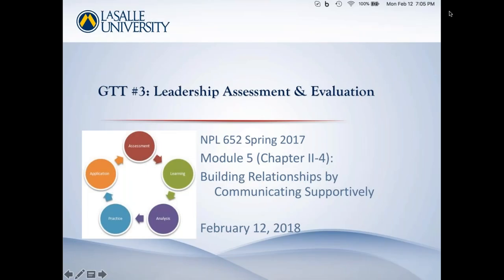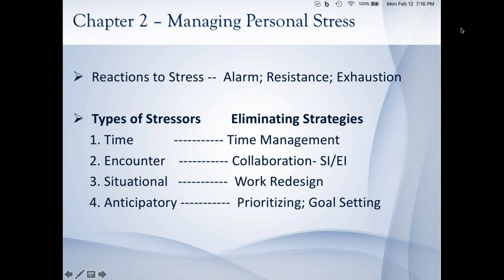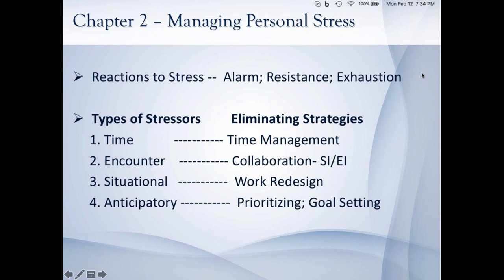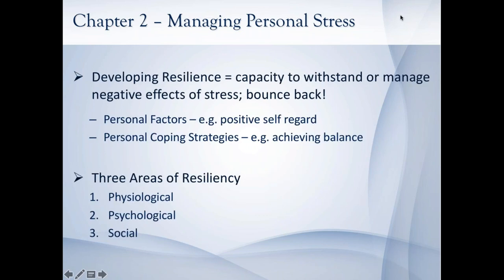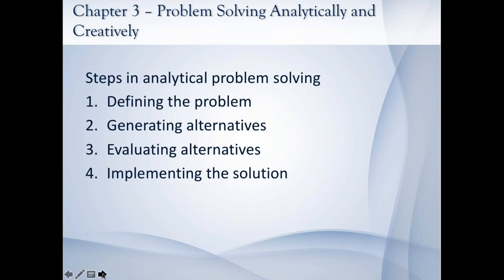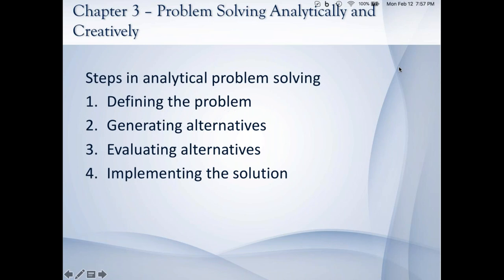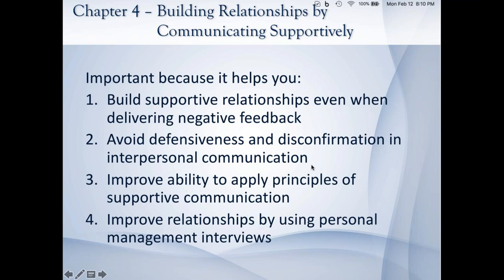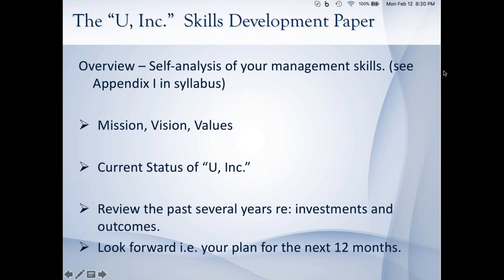GTT#3 NPL652 "Building Relationships by Communicating Supportively"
This is the recording of our live GTT session on MONDAY, Feb 12, 2018. The objectives of the session were:

Review Module 3 - Chapt. I-2 "Stress Management"
* Review Module 4 - Chapt. I-3 "Problem Solving Analytically &
Creatively"
* Introduce Module 5 - Chapt. II-4 "Building Relationships by
Communicating Supportively"
* Discuss the "U, Inc." Paper